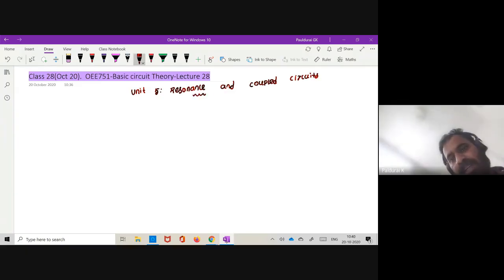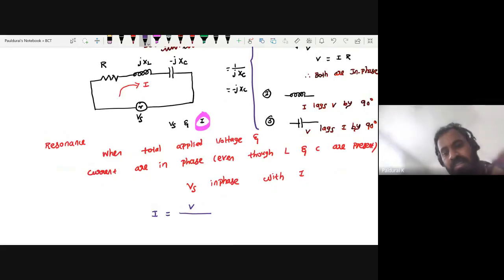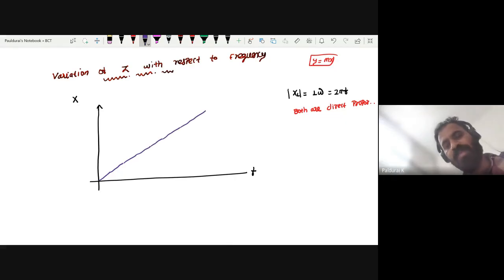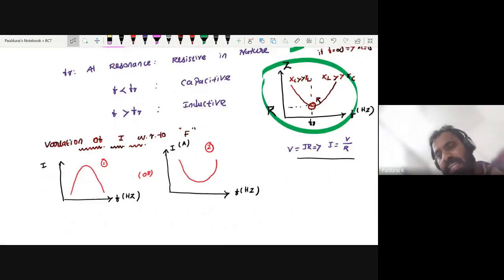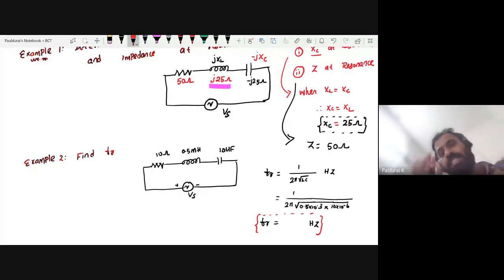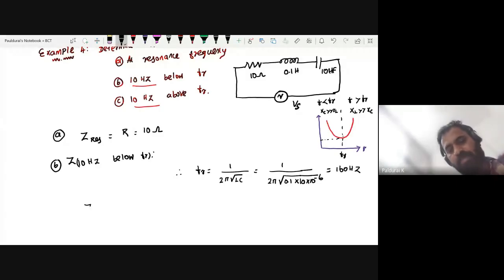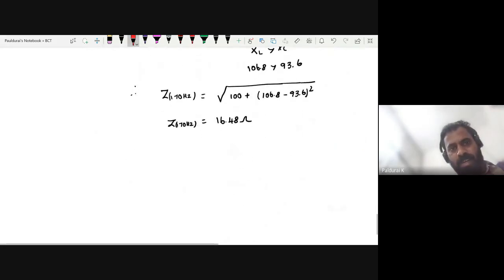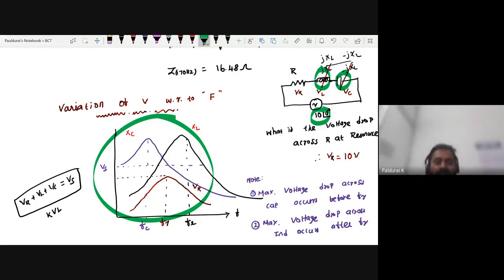Basic Circuit Theroy Lecture 28